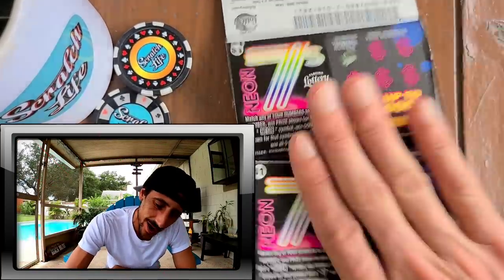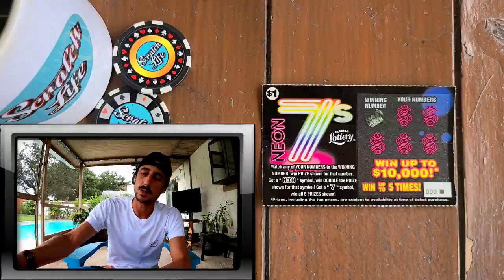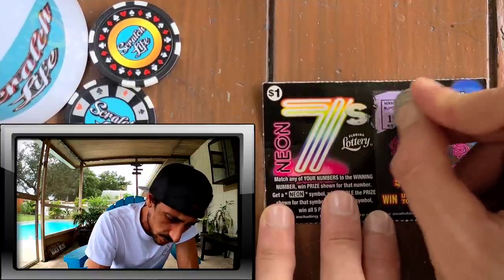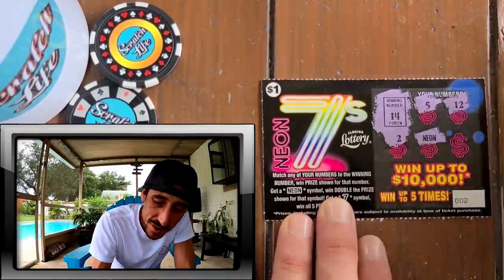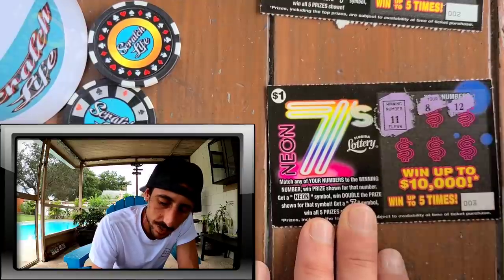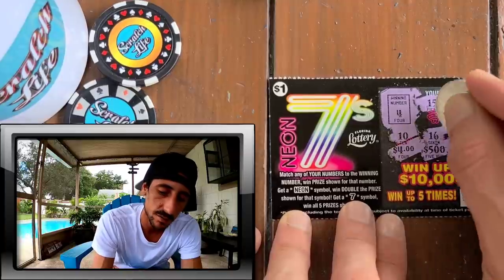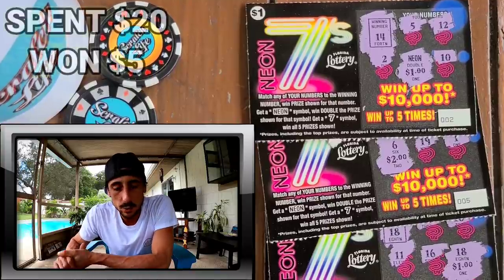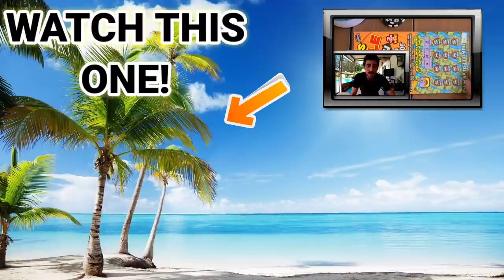NEW NEON 7'S Scratch Off Tickets | Florida Lottery (2020)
Bought 20 scratch off tickets in a row of the New Neon 7's from the Florida Lottery!!
Found the Neon Symbol!!